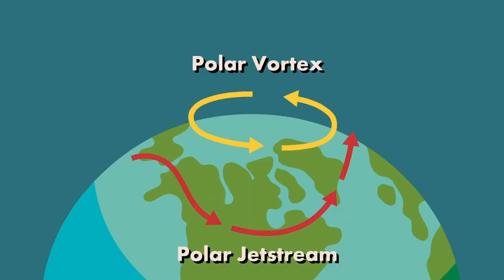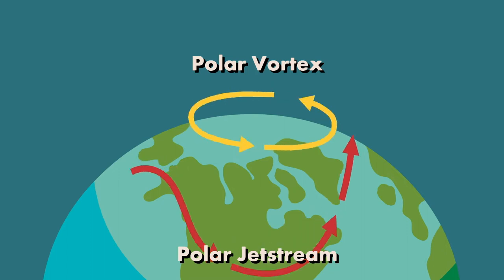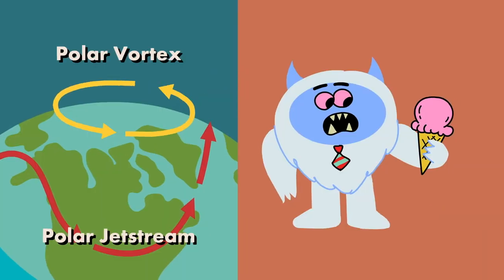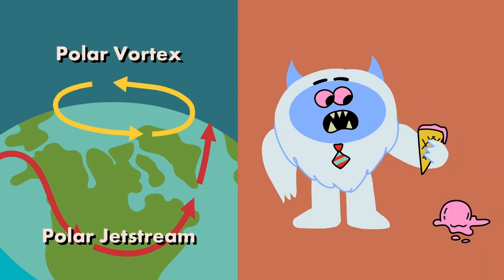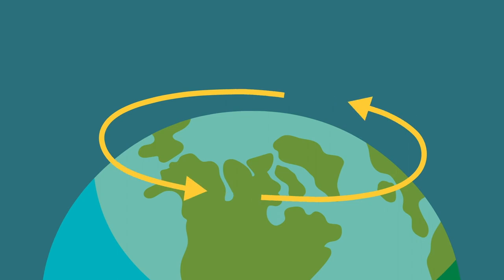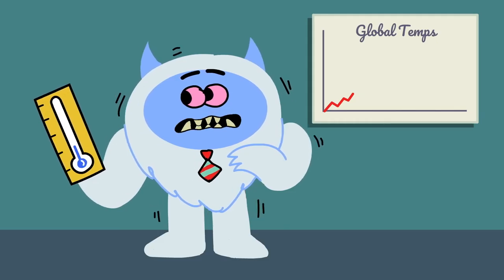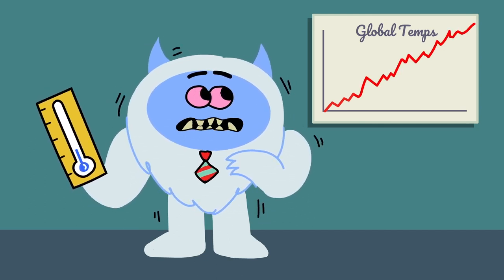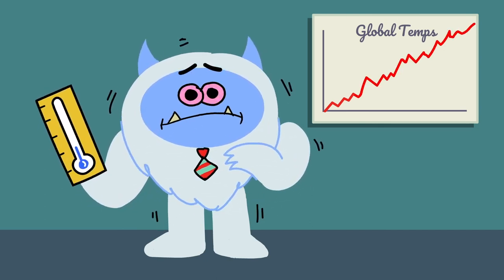What’s the Polar Vortex?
Learn all about the polar vortex and how it causes chilly winter weather in the mid-latitudes when the air circulating around the North Pole wobbles to the south.

We’ve animated the atmosphere to help explain some of its most intriguing phenomena. Meet a hurricane and a tornado. Find out what it takes for a cloud to form and why air pollution is dangerous. From snowflakes to heat waves, each short video in this suite will help people of all ages learn the science of our atmosphere. Animated Atmosphere videos were produced by the UCAR Center for Science Education with FableVision Studios.

The UCAR Center for Science Education serves the geoscience community by amplifying and complementing the work of the National Science Foundation’s National Center for Atmospheric Research (NCAR) and University Corporation for Atmospheric Research (UCAR) member universities by reaching our audiences: K-12 educators, university faculty, students, and the public through excellence in educational programs and experiences.